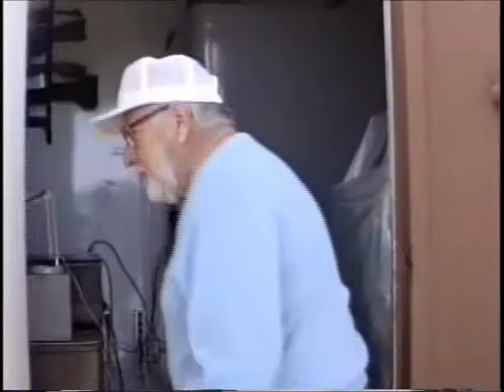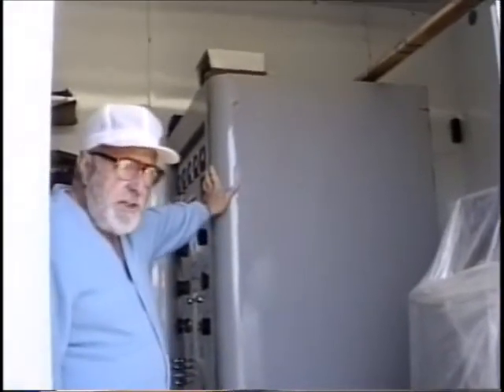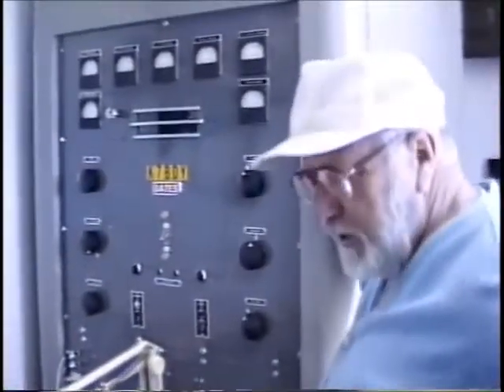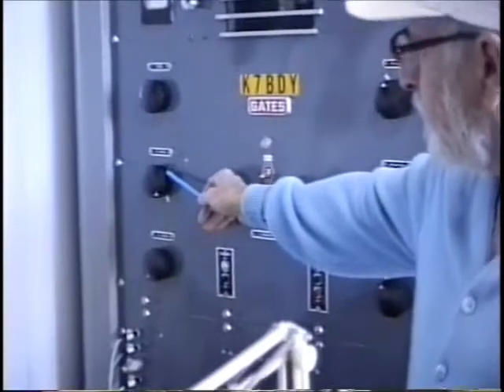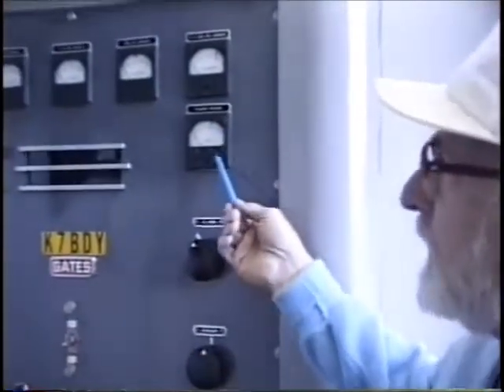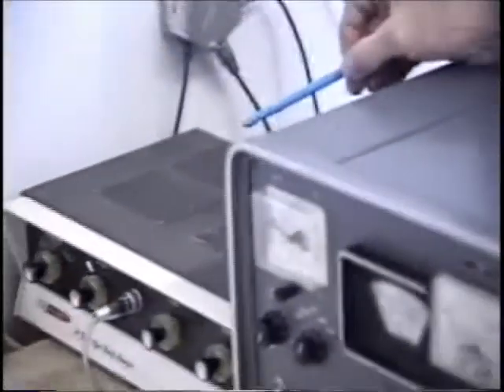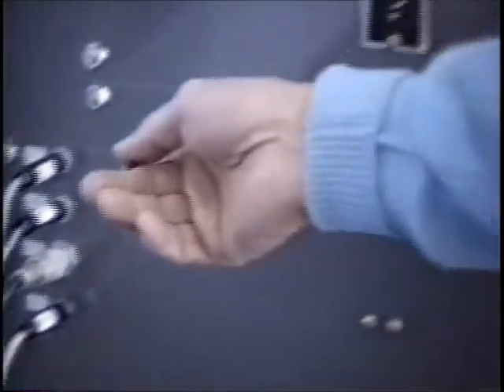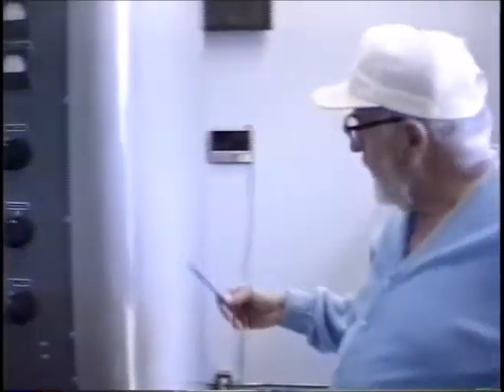K7BDY Gates BC-250GY transmitter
Martin, K7BDY, describes his Gates BC-250GY radio transmitter